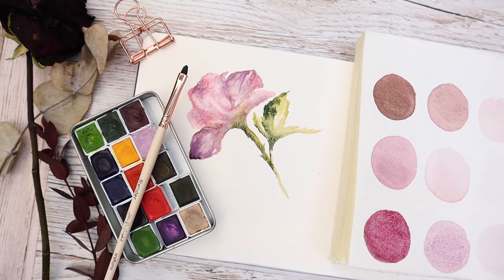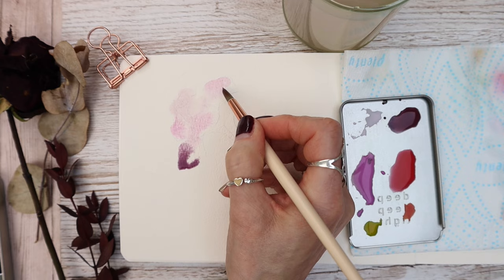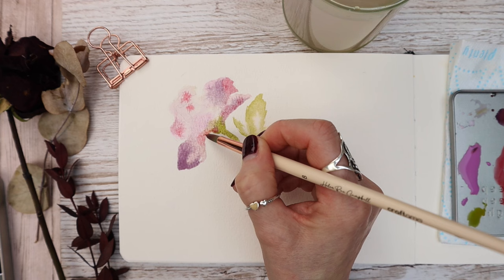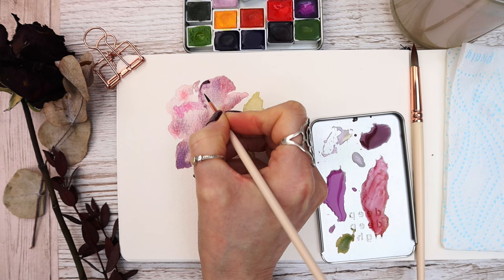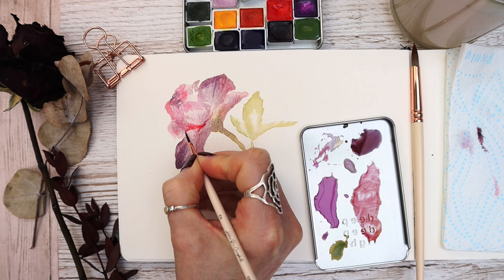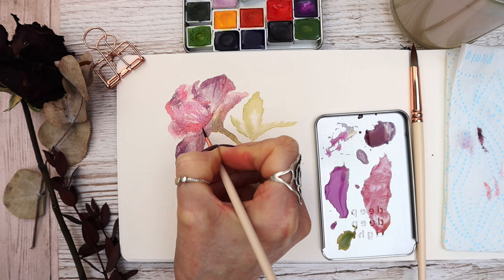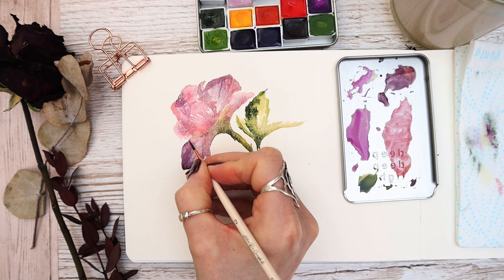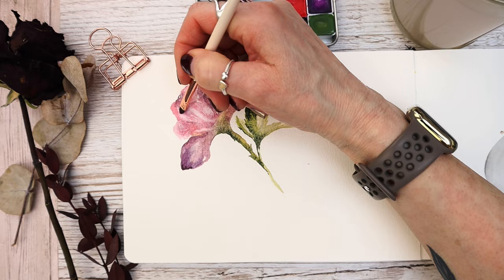LOOSE WATERCOLOUR ROSE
Welcome to The Wonders of Watercolour where this week we are painting this 10 minute painting - great if you are looking for a quick project, or new to watercolour.  I have listed all the materials below, remember, you do not have to go out and purchase these - use what you have.